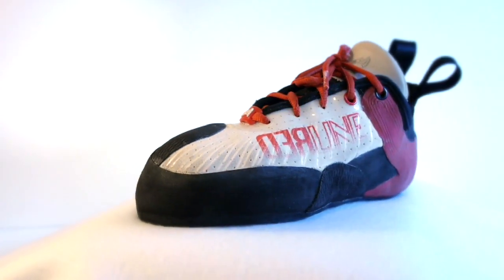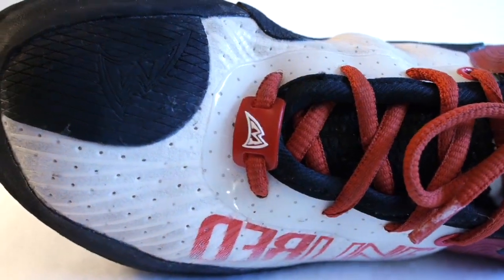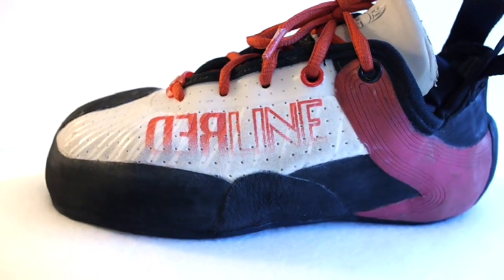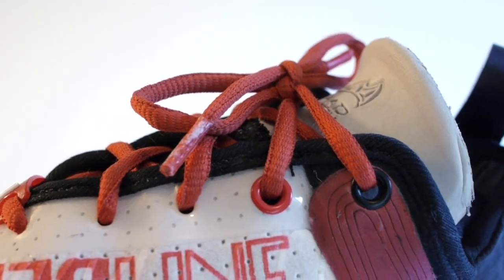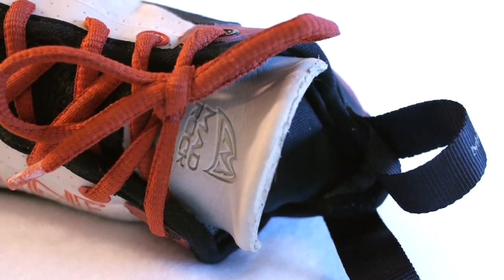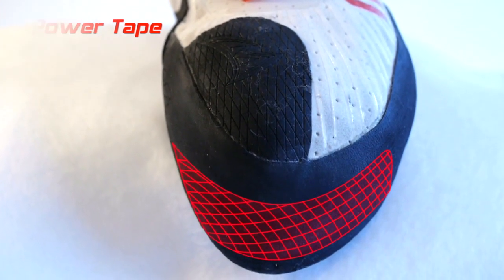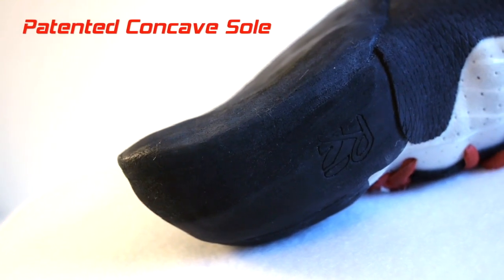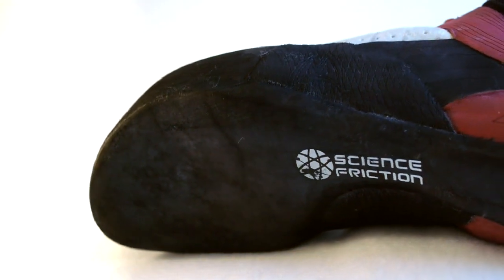Obe Carrion: Athlete to Design pt. 3